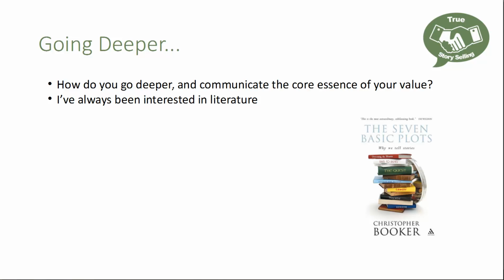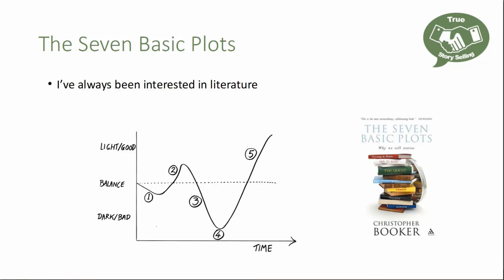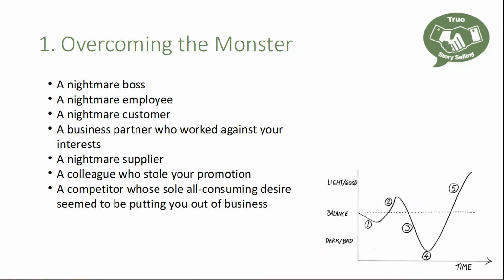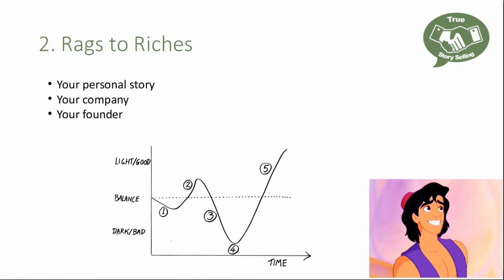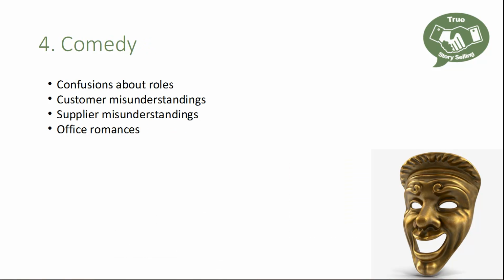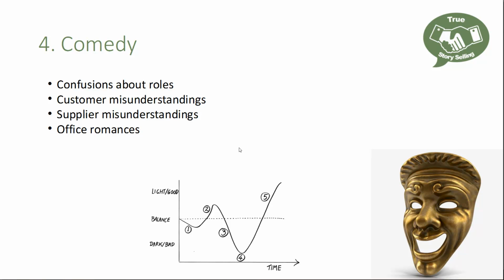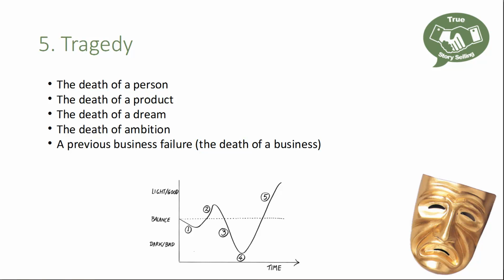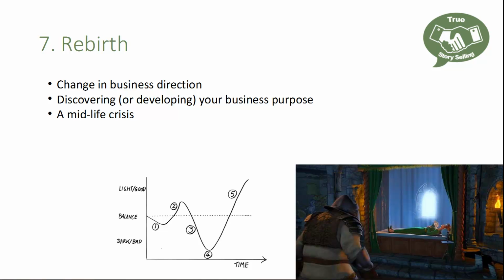Story Selling Manifesto: Part 3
How to create evergreen stories that never go out of date...